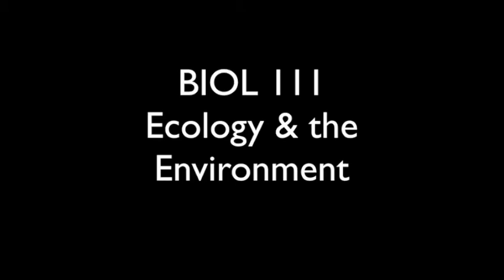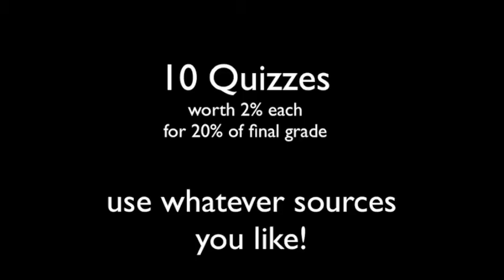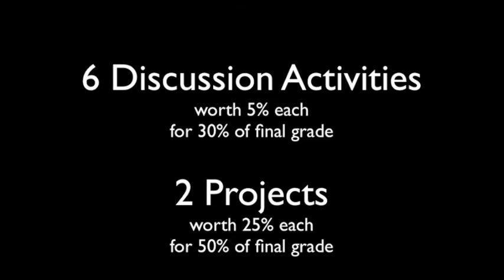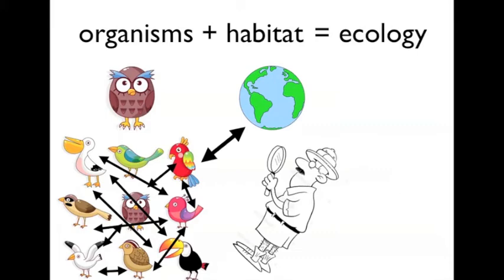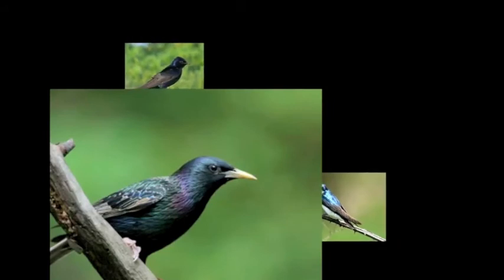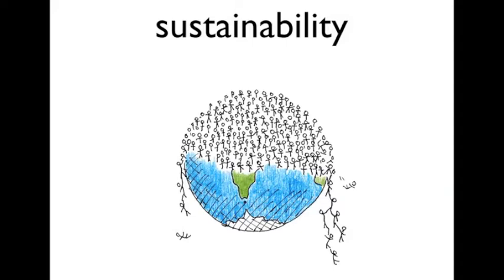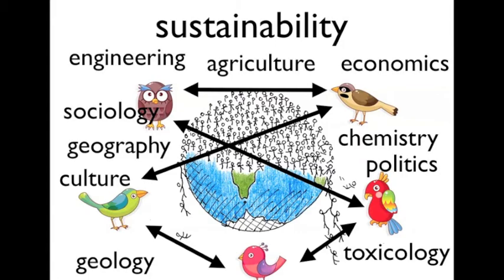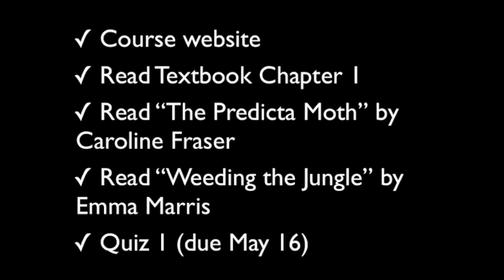BIOL111 week 1: It begins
Welcome to the first week of BIOL 111 Ecology and the Environment at Queen's University.